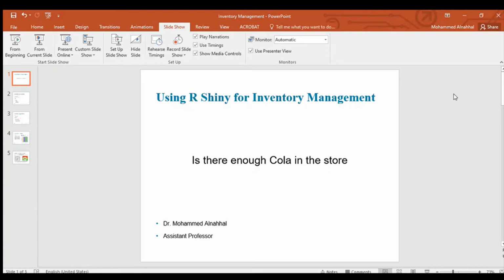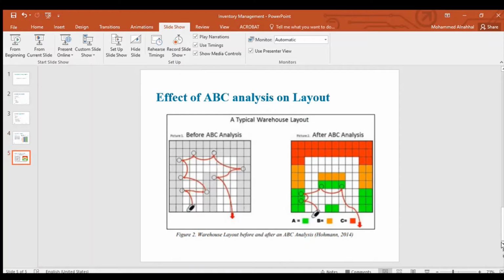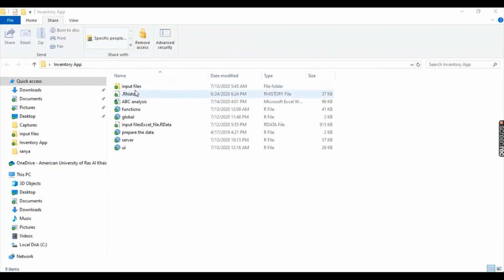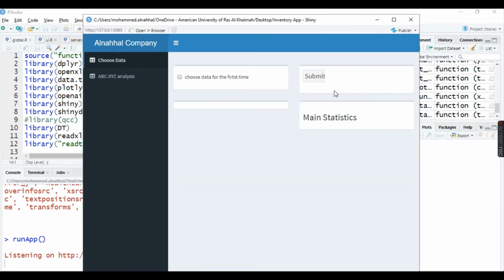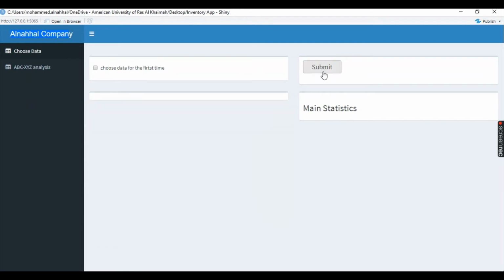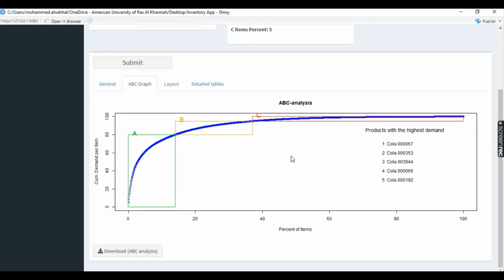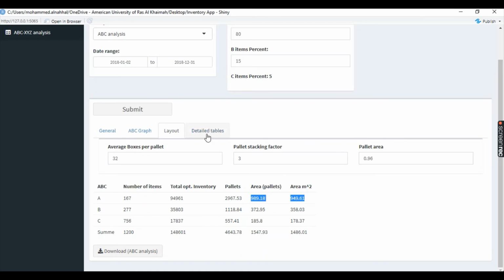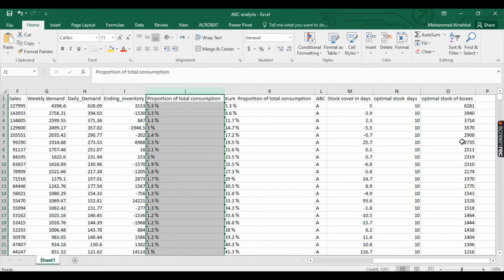Using R Shiny for Inventory Management: Is there enough Cola in the store?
When combined with Shiny, R software is very powerful to analyze your data with user-friendly environment. This video is about using ABC analysis and its effect on managing Inventory and layout